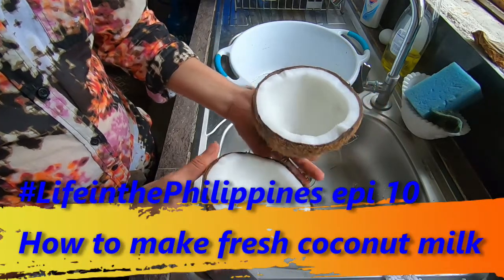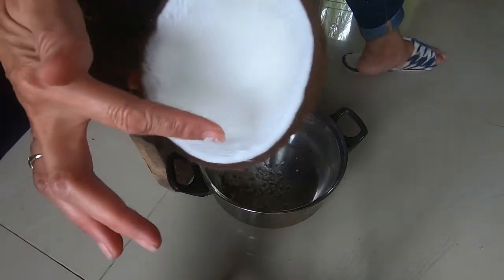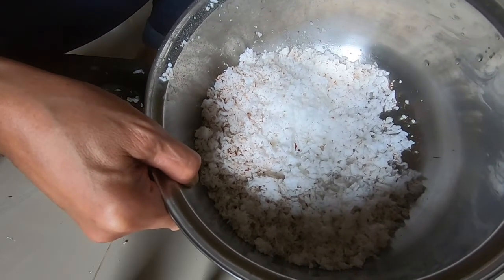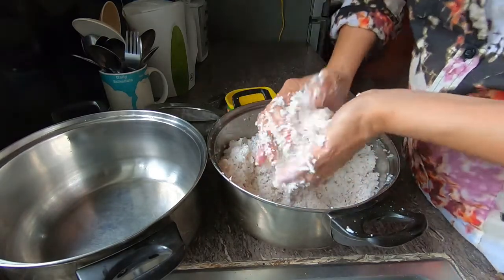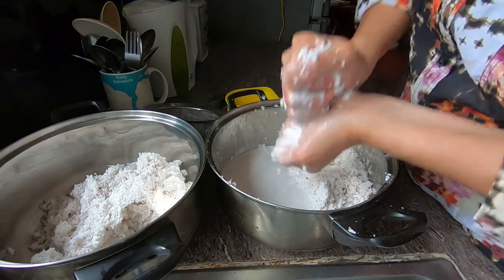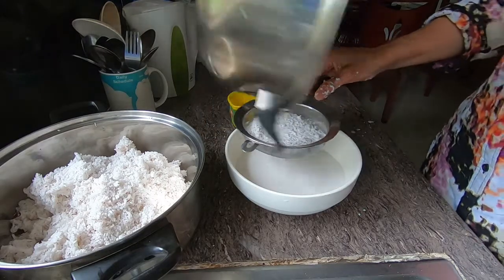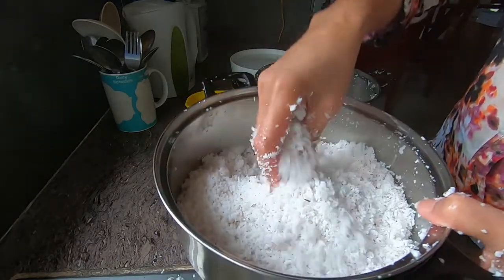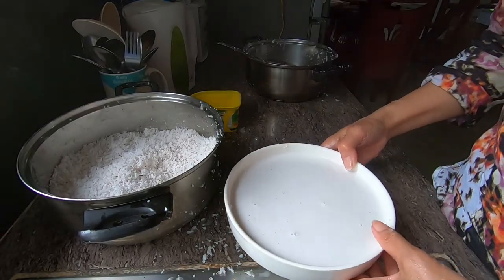LifeinthePhilippines Epi 10 - How to make coconut milk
Hi y'all!!  Welcome to Midlife Wanderings channel.  Let me show you how to make fresh coconut milk.